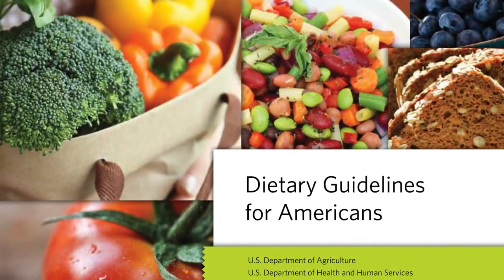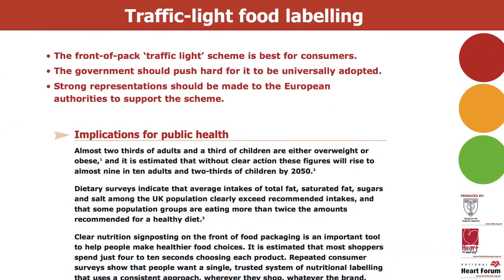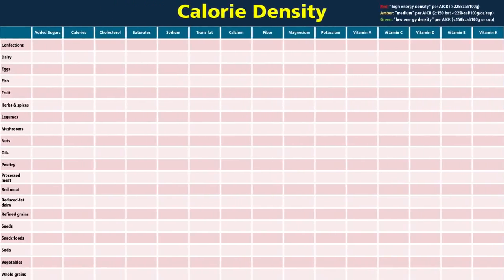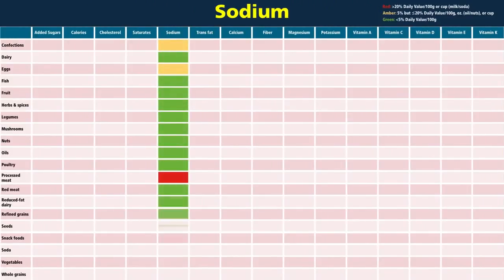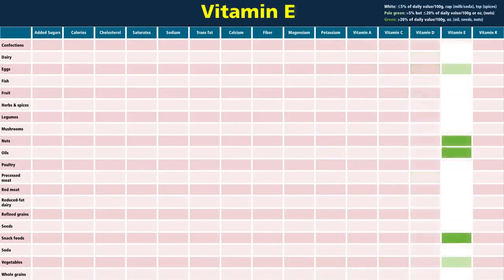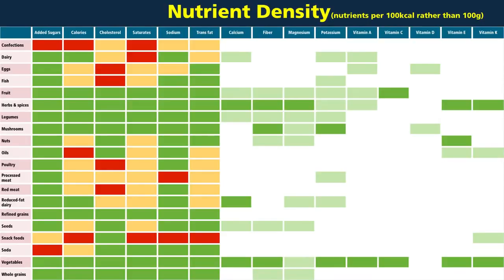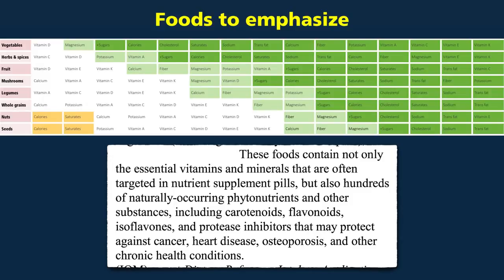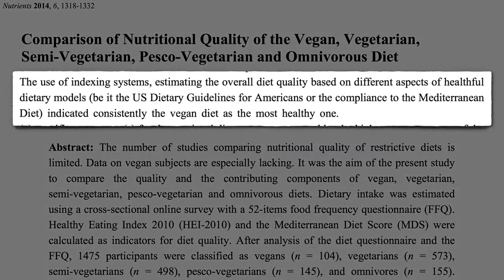| Planet Sundry | These Are The Healthiest Foods Out There!